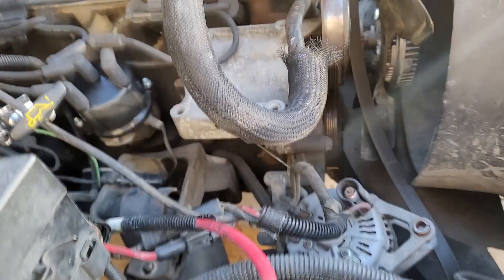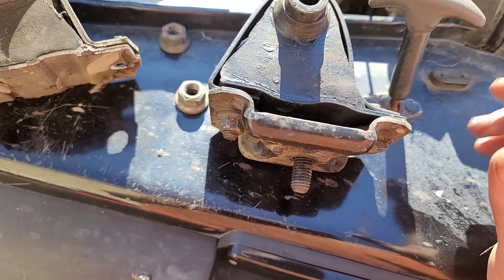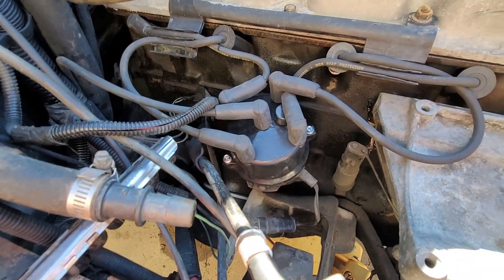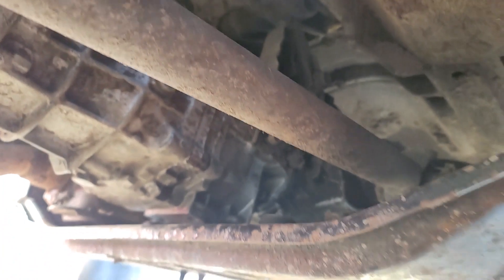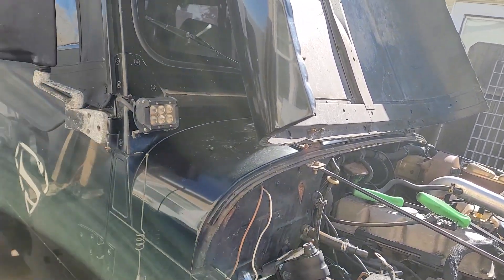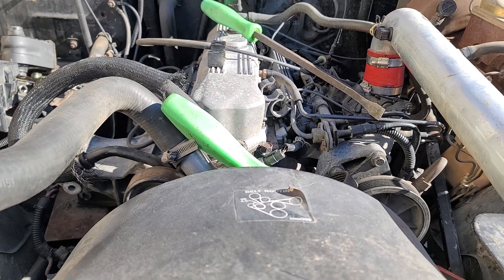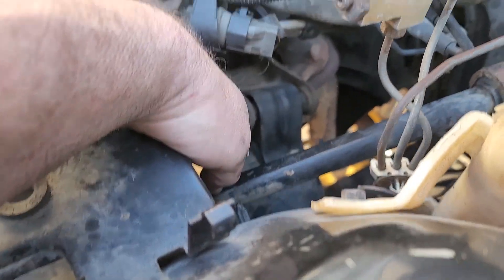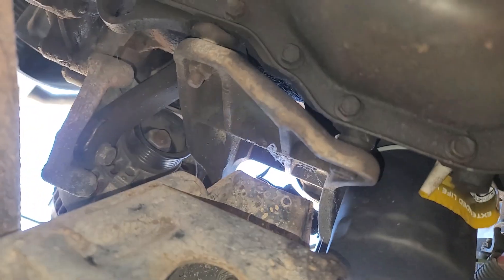1992 Jeep YJ 2.5 5spd Motor mounts Part 2 a bit more work than planned